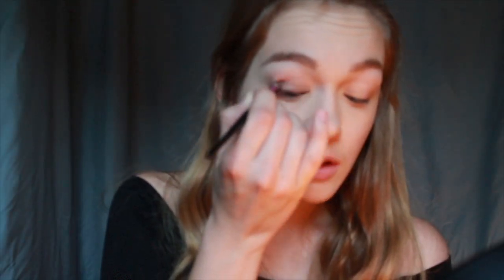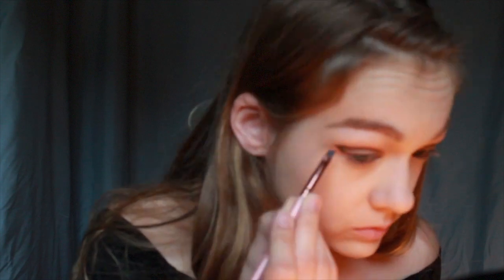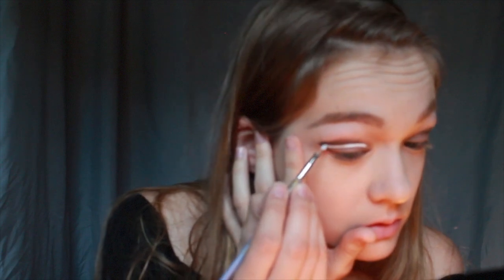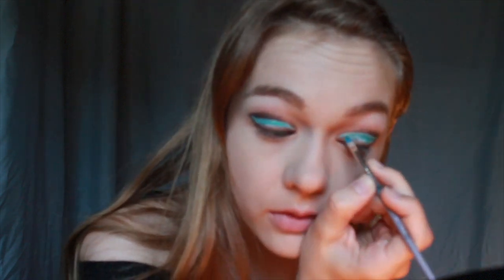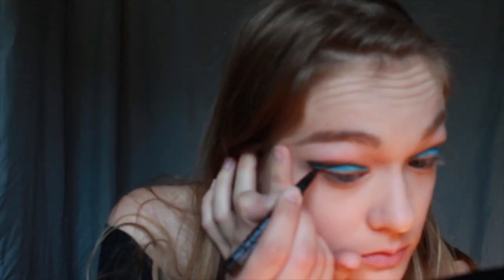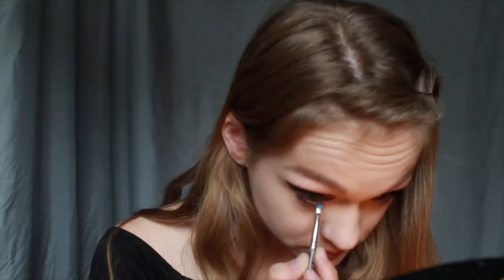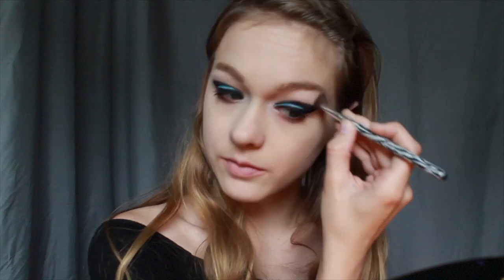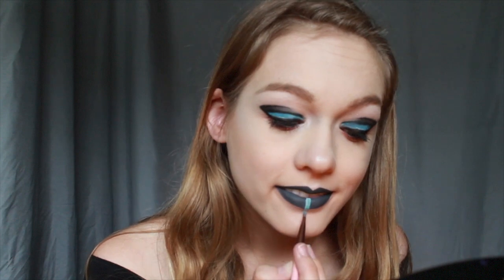Blue Sky Beauty - 'Tron: Glam on the Grid'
Join us this week as we travel to the Grid with a Tron inspired look in anticipation of the ride coming to Walt Disney World.

On Blue Sky Beauty, join makeup artist and attractions enthusiast Victoria Fox as she details how to bring some of your favorite attractions to life through the power of makeup!

Attractions Magazine covers all the best theme parks and attractions. Don't miss our weekly shows here on YouTube almost every day.
Our featured show is "Attractions Magazine - The Show"! Look for a brand new episode each Thursday morning.